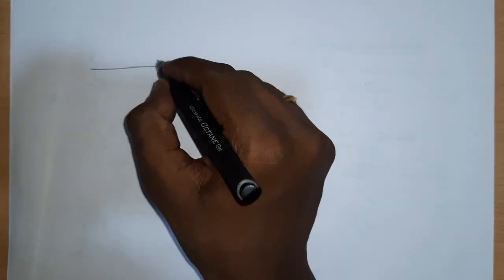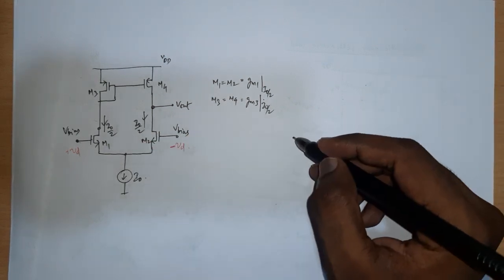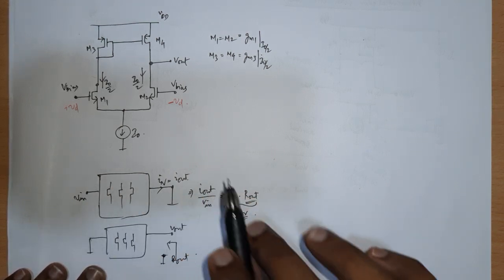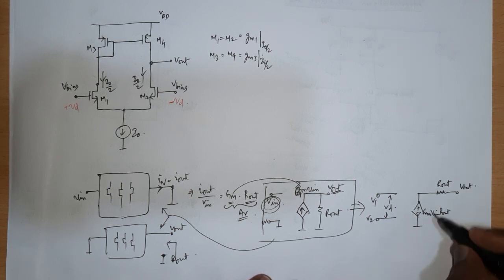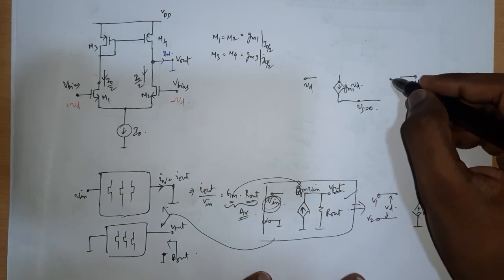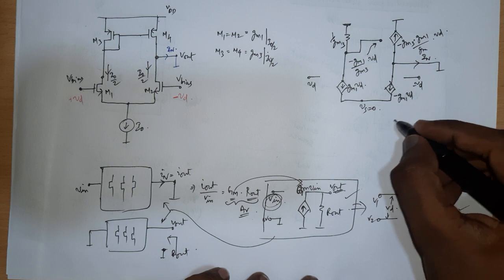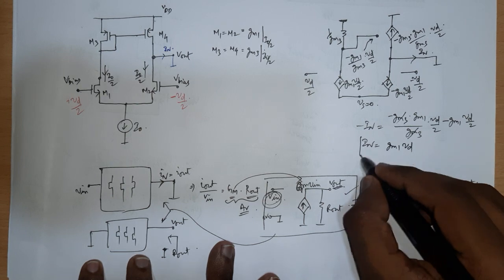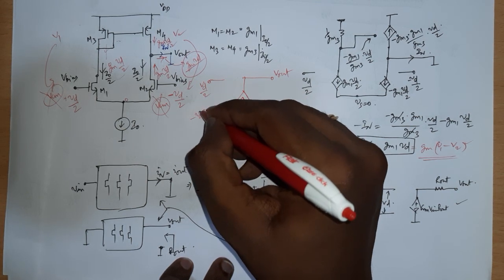54_Single stage opamp incremental analysis to differential excitation